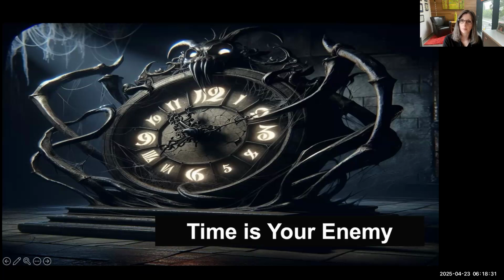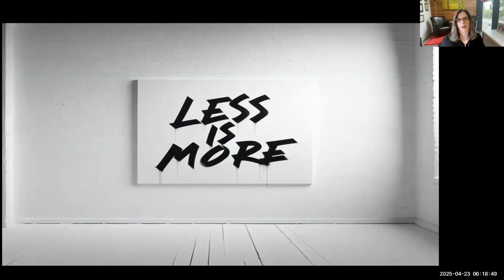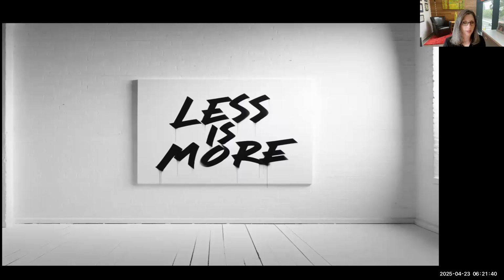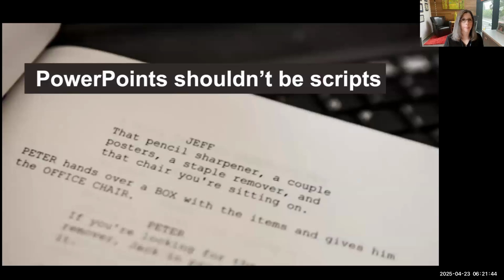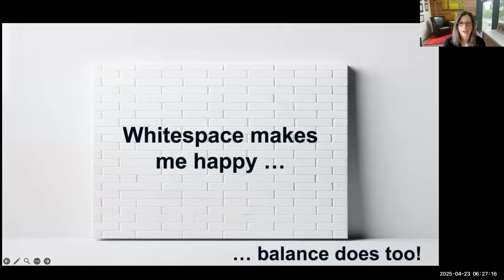A Three Act Formula Advice for Effective Research Presentations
Join Dr. Sandra Jarvis-Selinger in this webinar exploring fundamentals in delivering effective research presentations hosted by the Hip Hope Network.